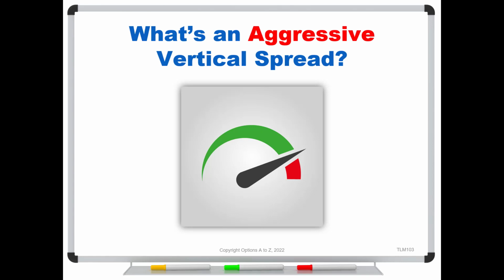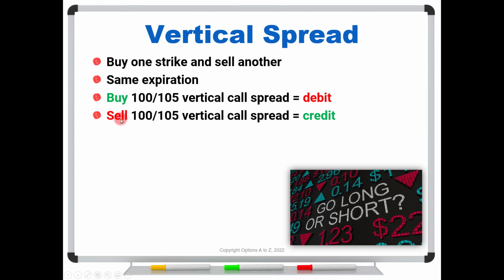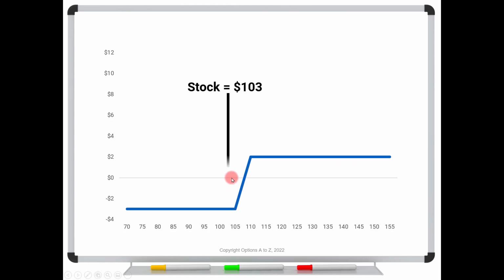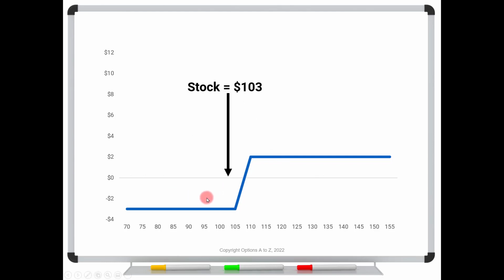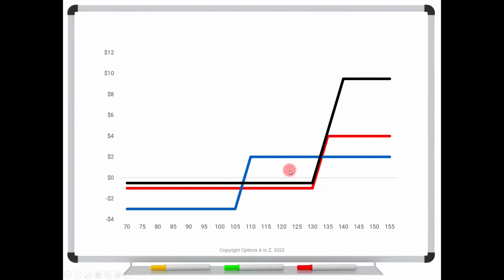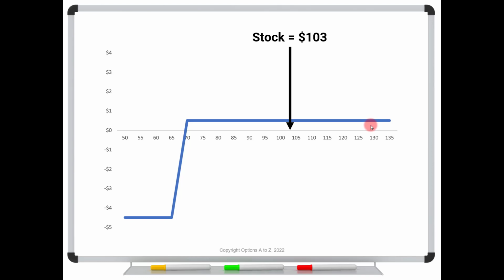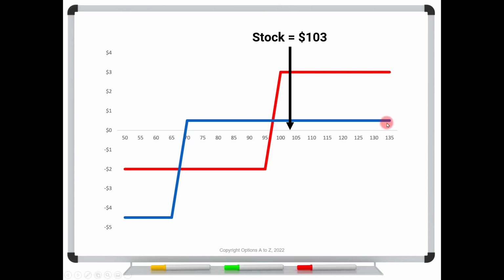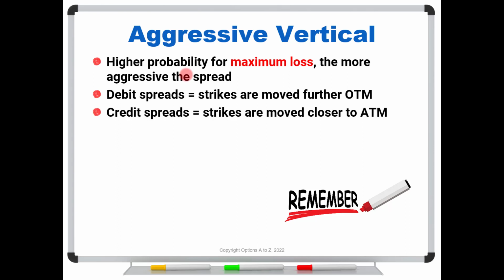What's an Aggressive Vertical Spread?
Some strategies require you to use more (or less) aggressive vertical spreads. But how do you figure out what's aggressive? Be careful how you answer--debit and credit spreads yield opposite answers!